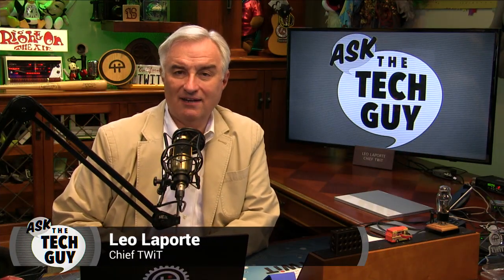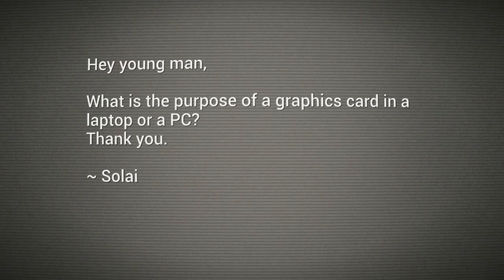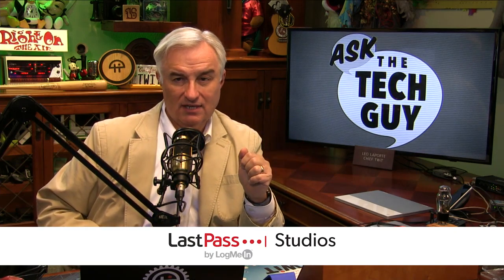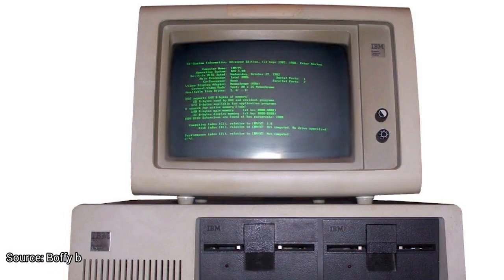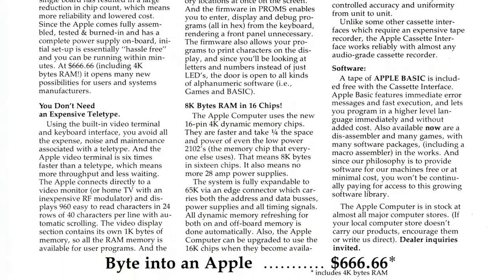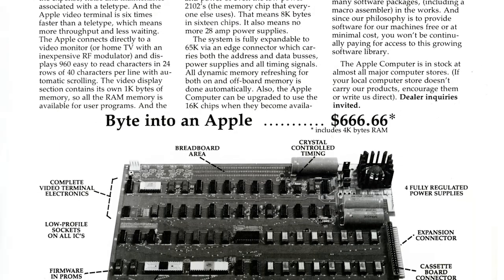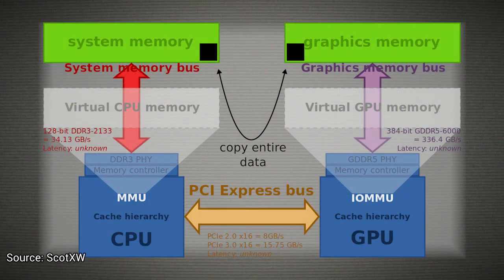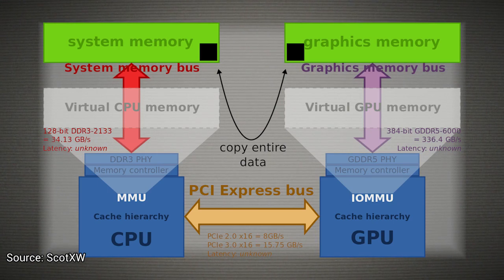What Does a GPU do? - Computer Basics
What is the purpose of a graphics card or GPU in a computer? Leo Laporte explains.